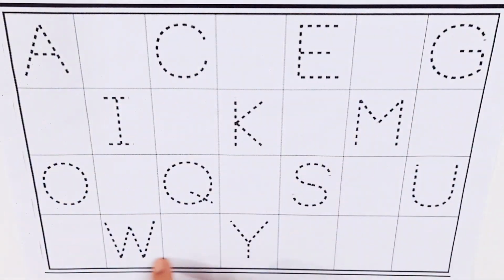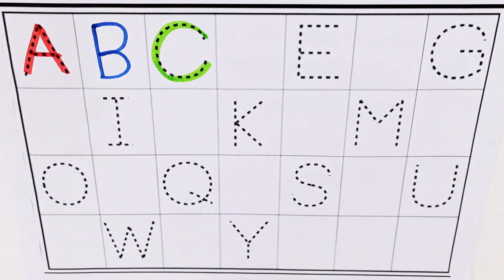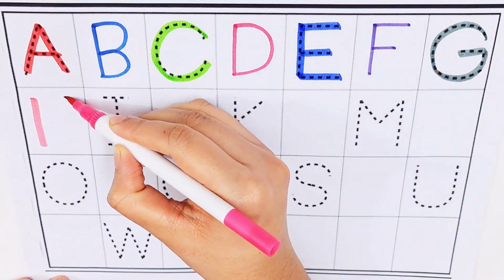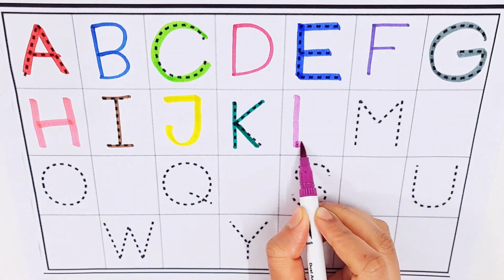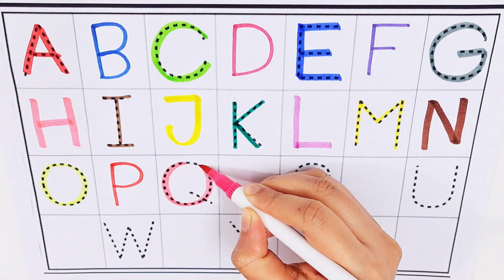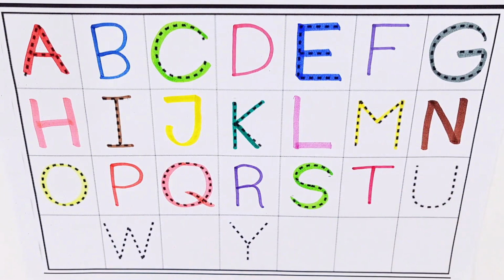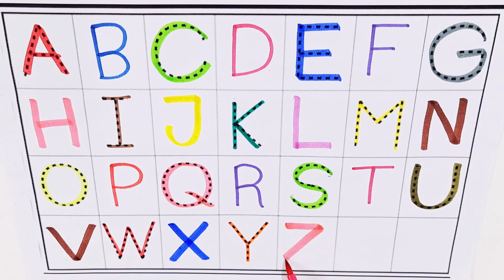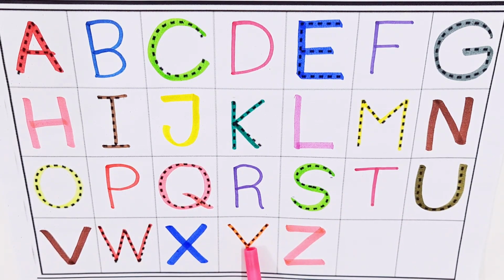Learn ABCD Alphabets and numbers counting 123.Shapes for kids and Toddlers.ABC nursery rhymes.